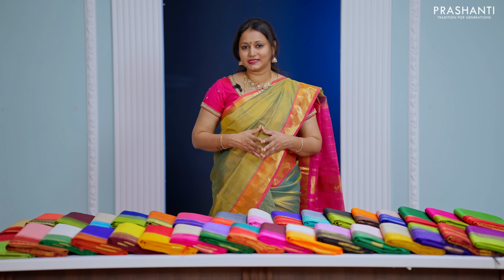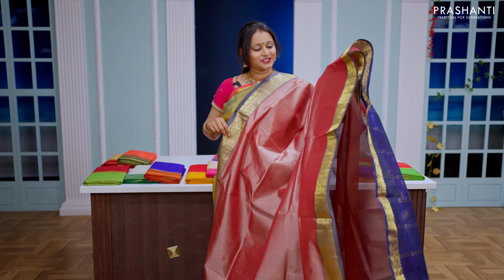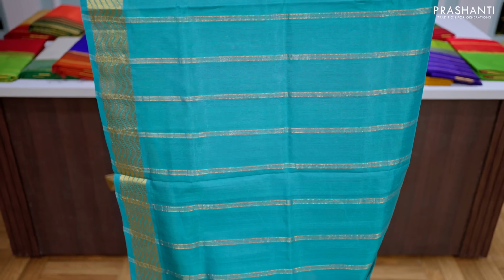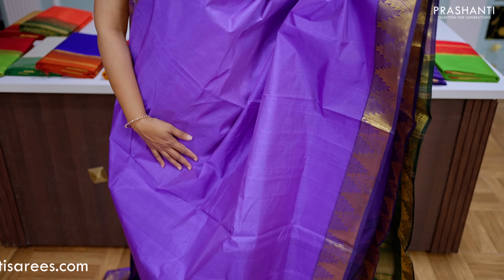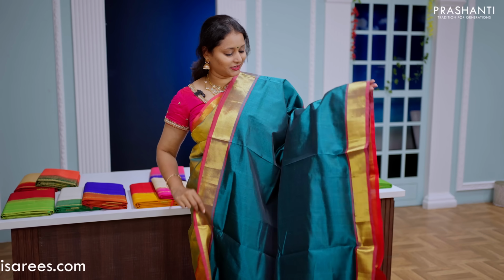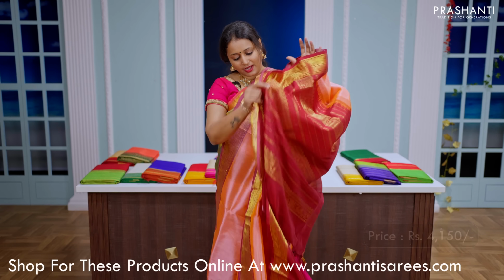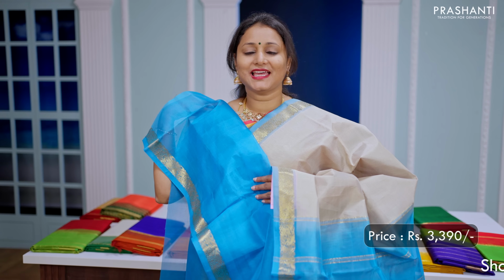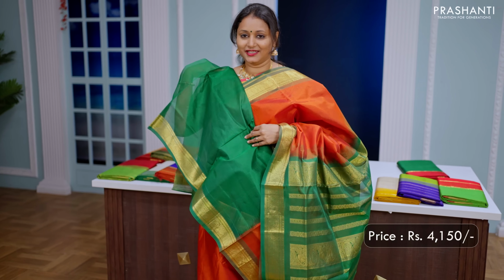Simple Silk Cotton Sarees | Prashanti | 18 Apr 2023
The Saree Trails - Prashanti's Biggest Saree Exhibition Sale Edition 6 - 5, 6 & 7 May @ Kalaignar Arivalayam, Near Chathiram Bus Stand, Karur Bypass Road, Trichy.

Brands Showcased at the Exhibition - Prashanti, B'jewelled, Maatshi & Wedtree.

There is no shortage of women who like wearing austere, simple clothing. That is also what makes them special in their own way. The sarees that they adorn speak of their personality and of a mind that is brilliantly clear, guileless and uncomplicated. Showcase your inner suave persona with the simple bordered silk cotton sarees from Prashanti.

Silk cotton sarees with thin borders are wonderfully suited for office wear. They are available in a medley of colors and keep your essence impressive and pleasant. The petite simple zari borders of silk cotton sarees enhance their beauty quotient to a great extent. If sarees could talk, these genteel weaves with sleek borders would speak of modesty, humility and simplicity.

OUR STORES :
Prashanti Sarees - T Nagar
11, Srinivasa Road,
Pondy Bazar
Chennai, Tamil Nadu 600017

Prashanti Sarees - Malleshwaram
#520, 2nd Cross, Sampige Road
Malleshwaram
Bangalore, Karnataka 560003

Prashanti Sarees - Jayanagar
# 62/ Old No. 319/A, 9th Main, 5th Block ,
Jayanagar
Bangalore, Karnataka 560041

Prashanti Sarees - Banjara Hills
Door.no.8-2-618/10&11,
Road No.1, Banjara Hills
Hyderabad, Telangana 500034